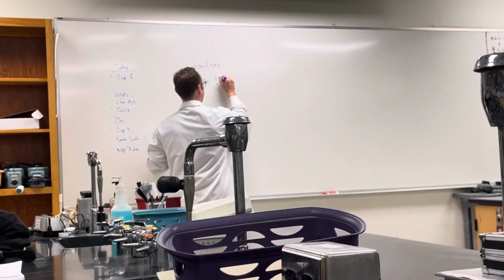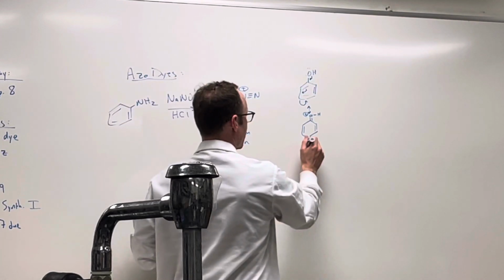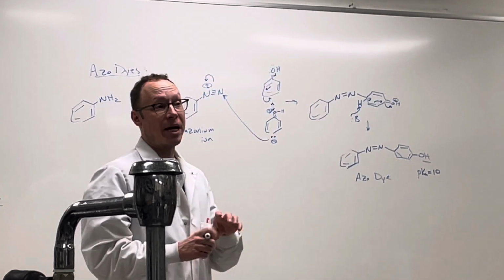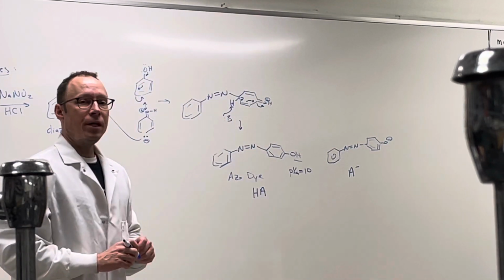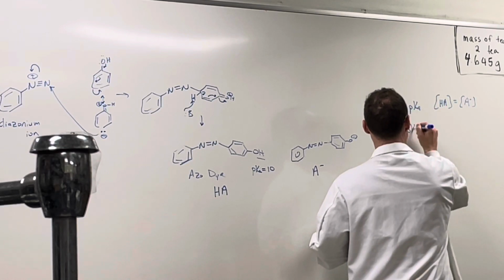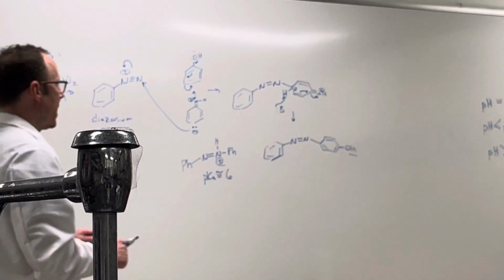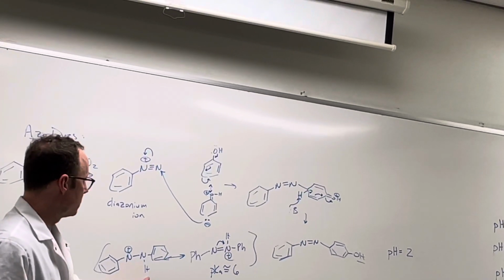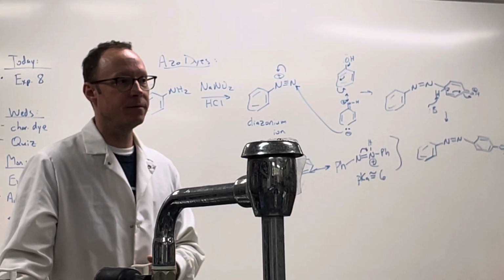3/28/2022 lab lecture exp 8 Azo Dyes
Meadows Chem 421